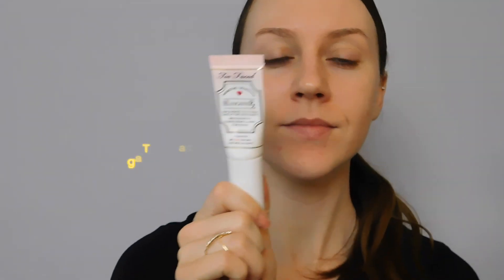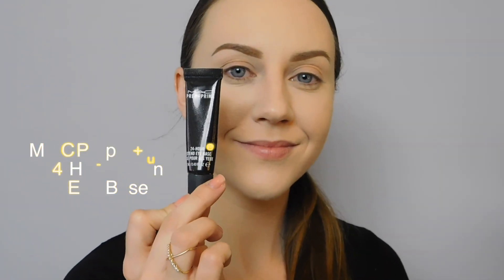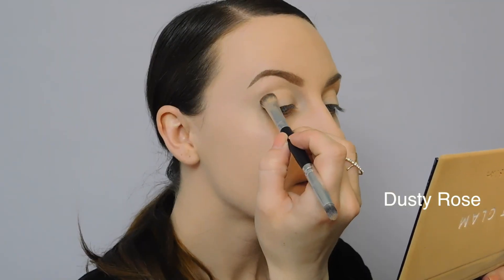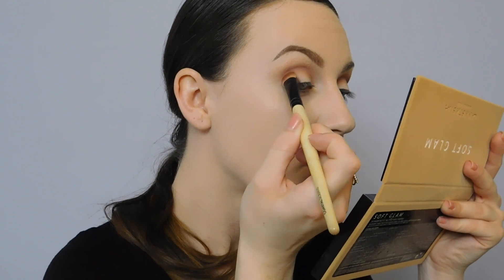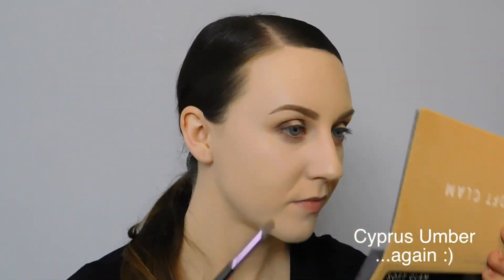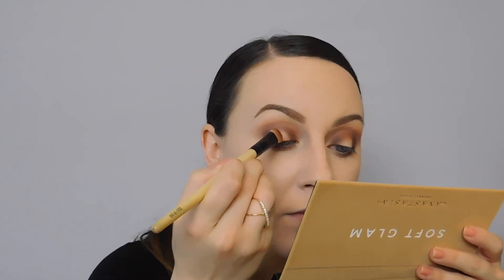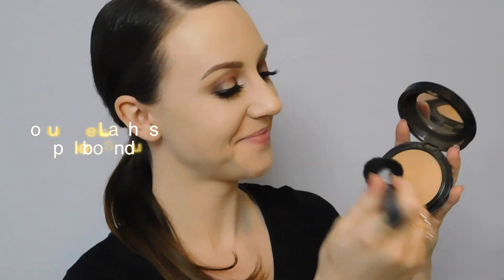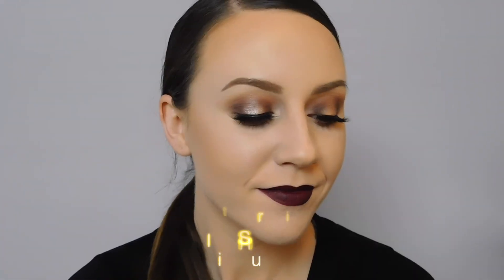ABH Soft Glam Halo Eye and Colourpop Ultra Satin Lip | Stephanie Ashcroft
XO, Steph

PRODUCTS USED

L'oreal Infallible The Super Slim Liquid Eyeliner in Black

MUSIC